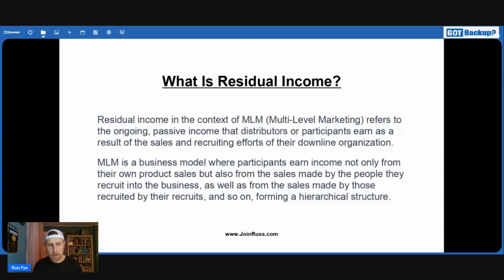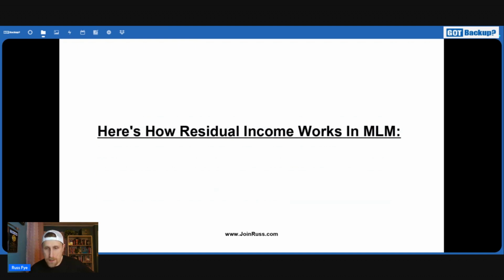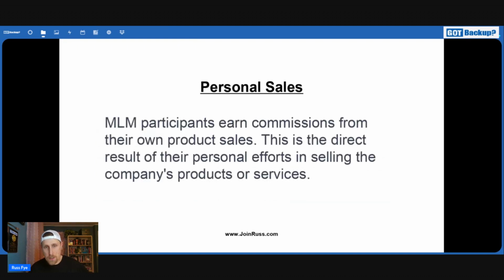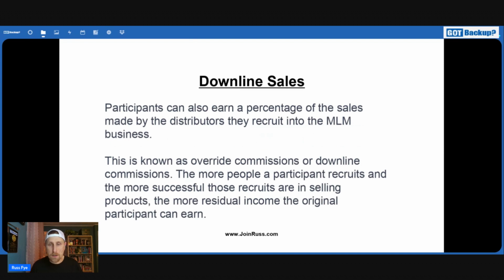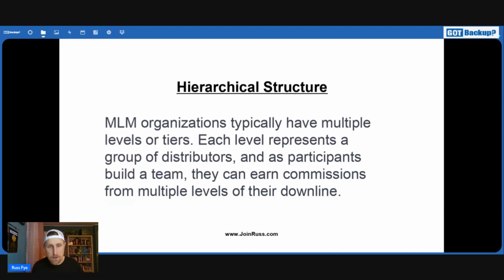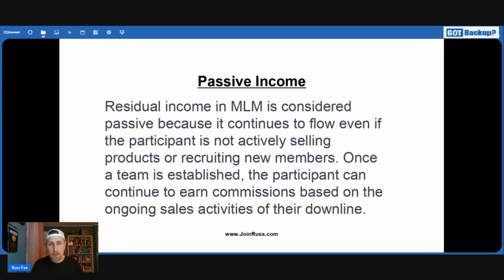What Is Residual Income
This is not a get rich quick program nor do we believe in overnight success. We believe in hard work, integrity and developing your skills if you want to earn more financially. As stipulated by law, we can not and do not make any guarantees about your ability to get results or earn any money with any of our products or services, or the products and services we recommend. The average person who buys any “how-to” information gets little to no results. Any references or examples used within this page, or by someone on this page or video, are real and documented but are used strictly for example purposes only. Your results will vary and depend on many factors, including but not limited to your background, experience, and work ethic. All business entails risk as well as massive and consistent effort and action. If you're not willing to accept that,
please DO NOT PURCHASE ANY PRODUCTS FROM THIS PAGE.